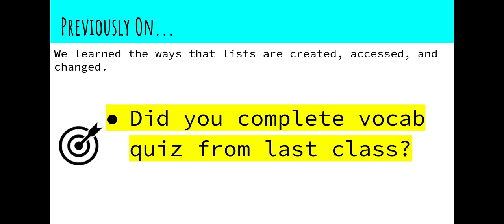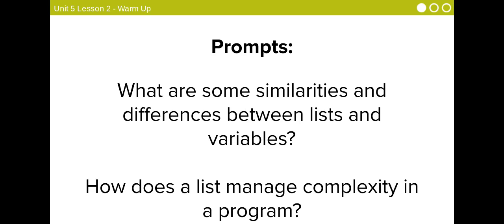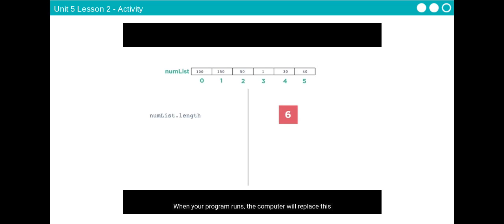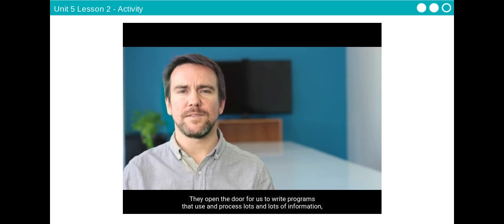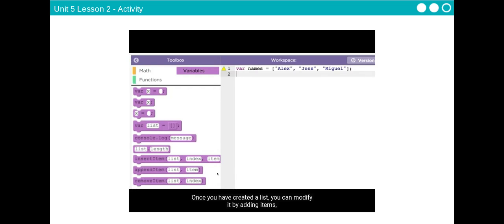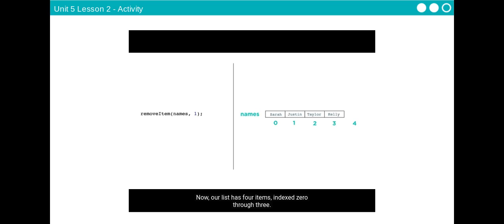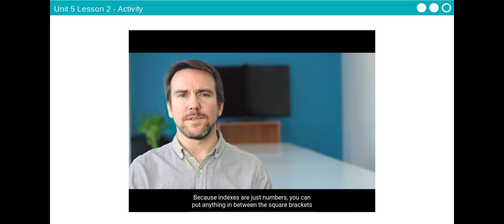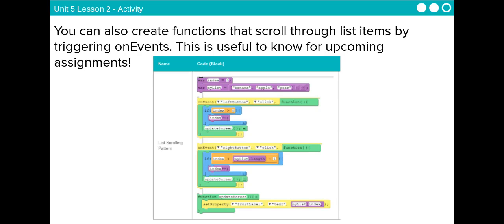APCSP 5.2 Lists Investigate